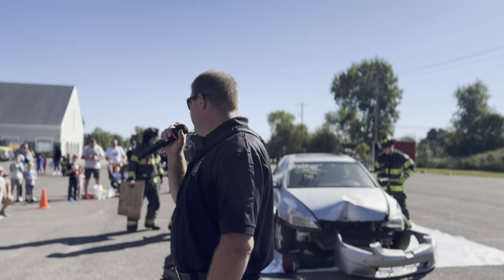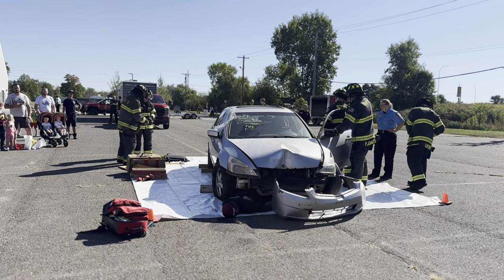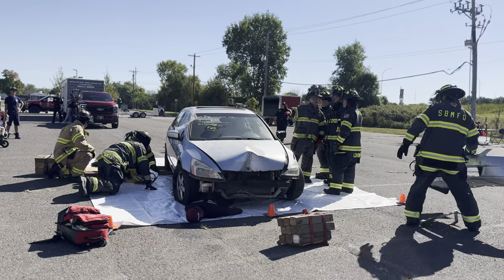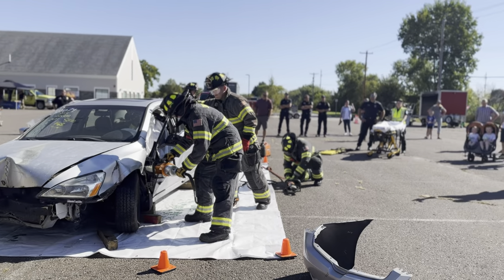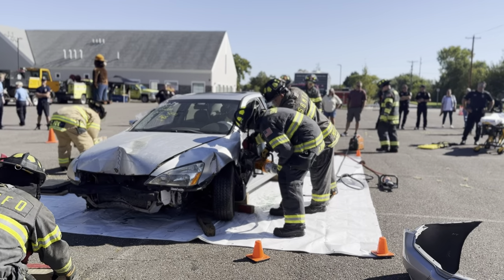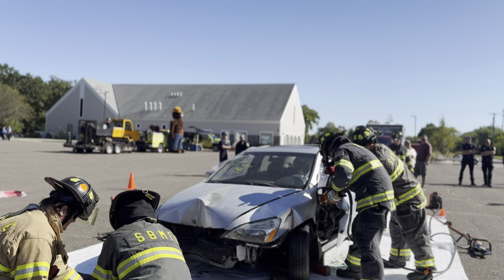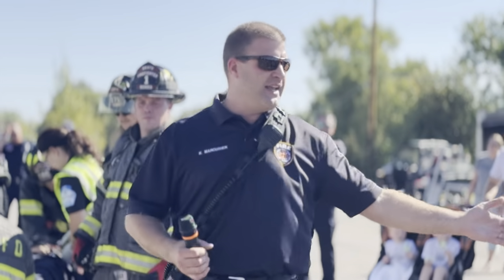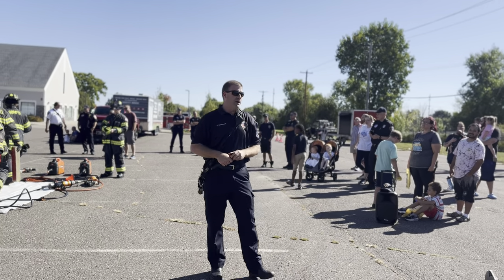2024 Blaine fire Department Car Rescue demo